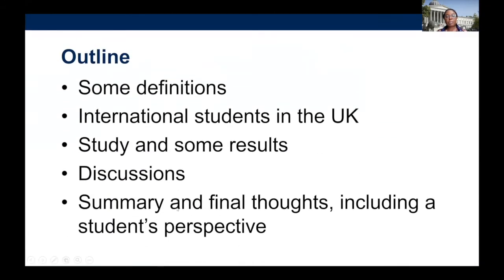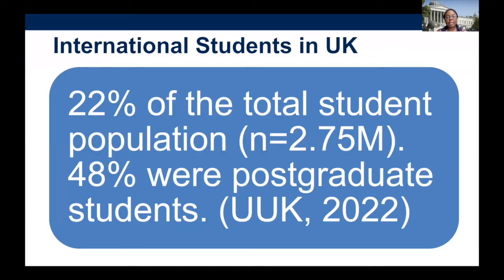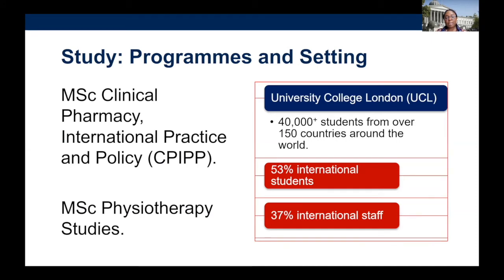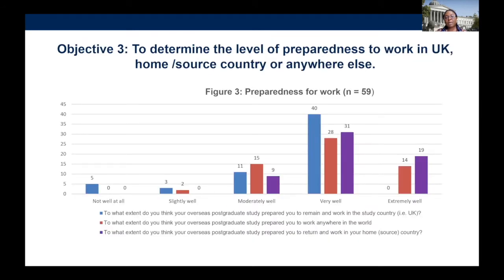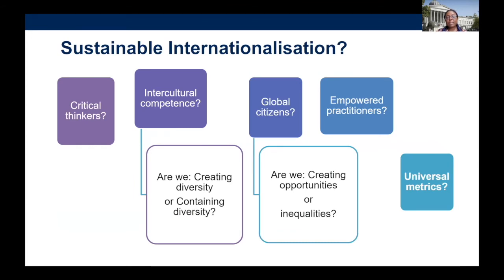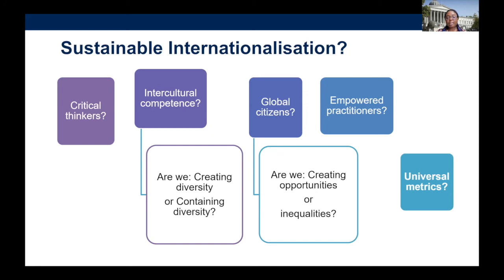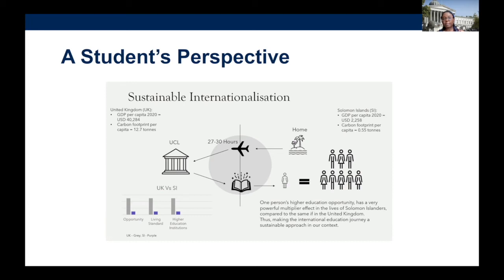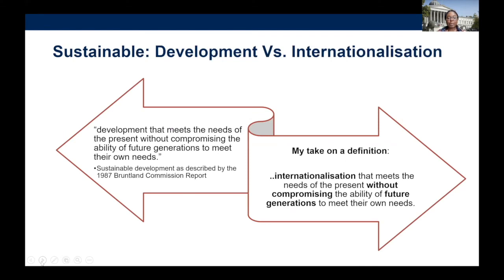A1B - Sustainable Internationalisation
Title: Sustainable Internationalisation

Institution: UCL

Contributors:

Josephine Fáladé is a Lecturer at the University College London School of Pharmacy. She is the Programme Director of the MSc Clinical Pharmacy, International Practice and Policy (MSc CPIPP).

Ms Gladys Habu, a practising pharmacist from the Solomon Islands and a current MSc CPIPP student, made a video contribution to the presentation.  Ms Habu’s full-length video (Six minutes) is embedded in the slide deck.

Abstract:

This session focuses on Sustainable Internationalisation through the lens of international postgraduate education. The environmental impact of international travel is well known but international education offers several benefits to students and their communities. This presentation makes a case for a clear definition of Sustainable Internationalisation and the need for standard and universal metrics that cover the four dimensions of Economy, Environment, Culture and Society in determining sustainability in internationalisation. The video also features parts of the video of a student’s view of sustainable internationalisation.